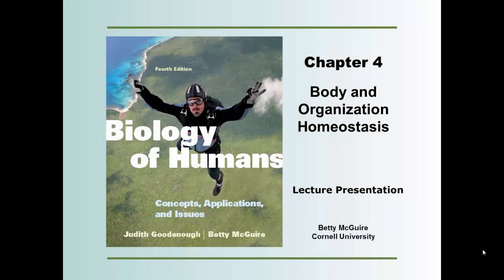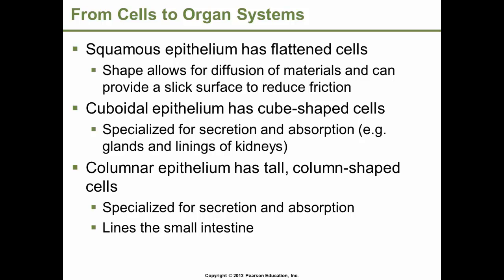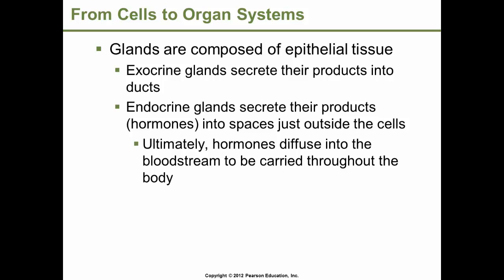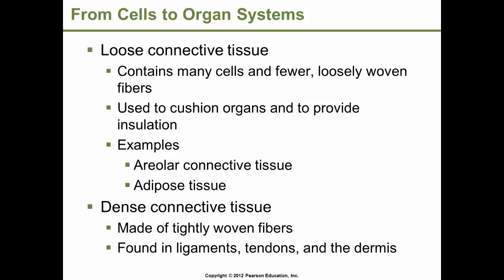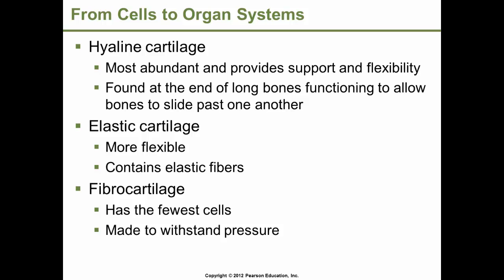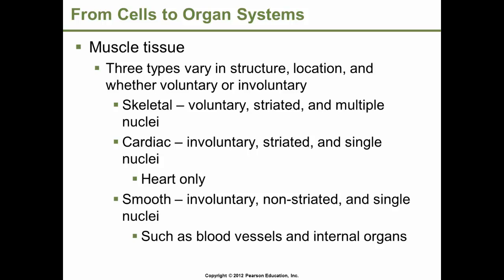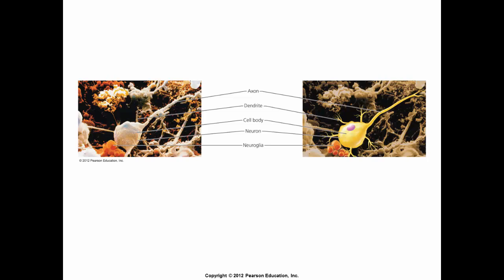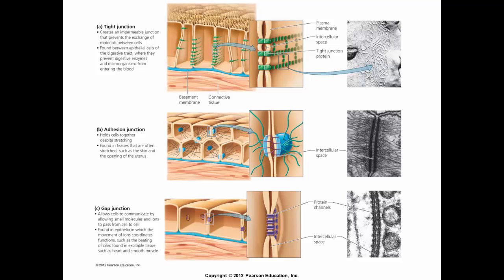Dr. Gossett - BSC 1309 /1409, Chapter 4 pt.1 Body and Organization Homeostasis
Chapter 4 pt.1 Body and Organization Homeostasis